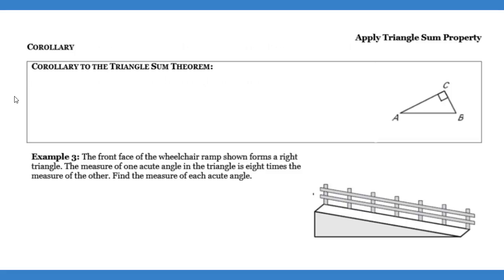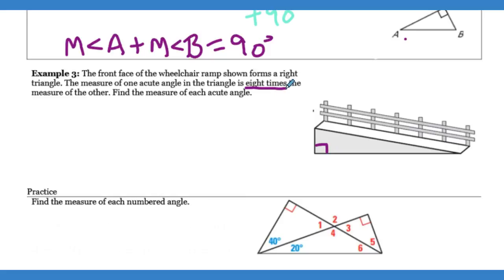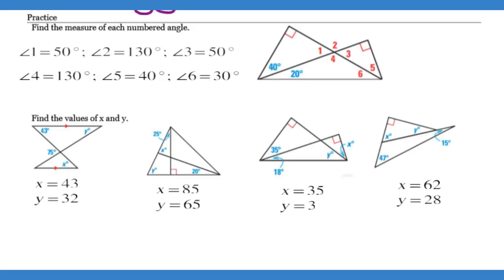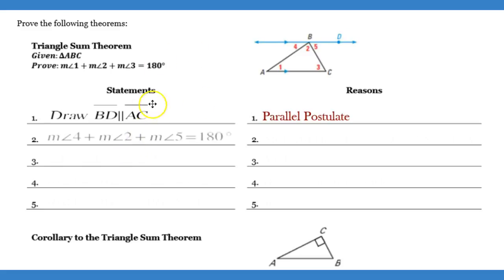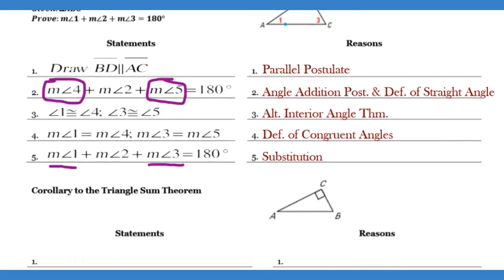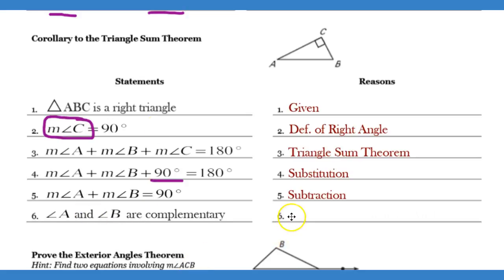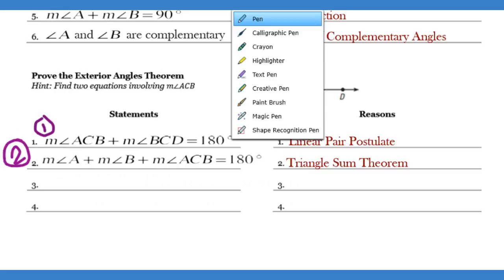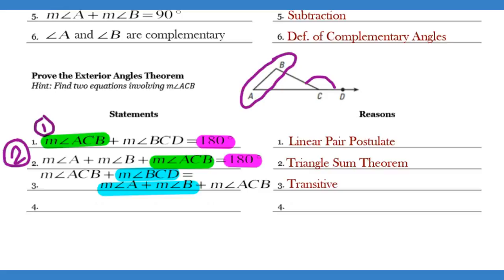Apply Triangle Sum Property Part 2